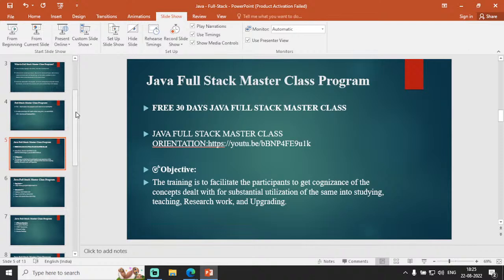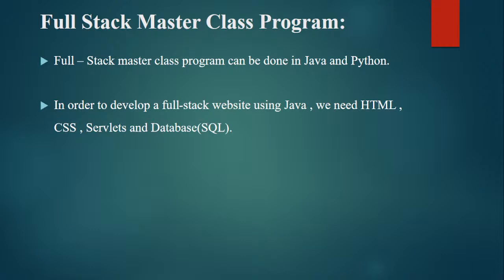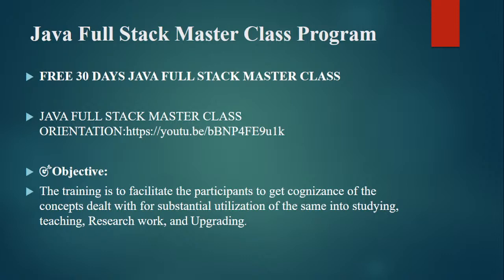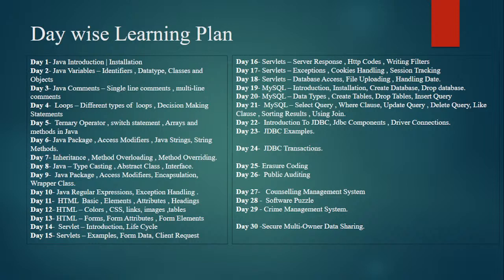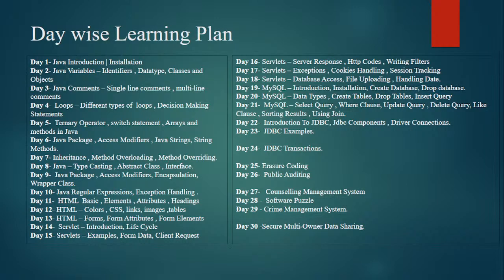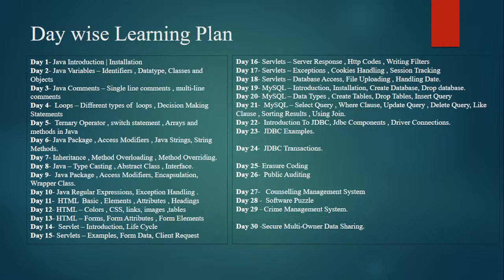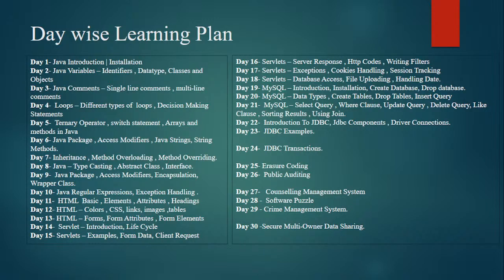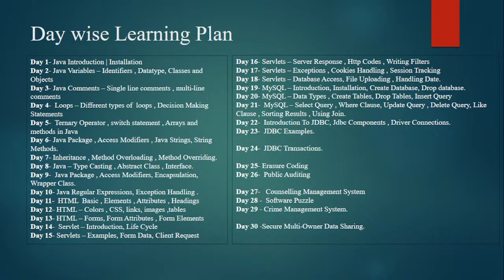Java Full Stack - Introduction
FREE 30 DAYS JAVA FULL STACK MASTER CLASS

🎯Objective:
The training is to facilitate the participants to get cognizance of the concepts dealt with for substantial utilization of the same into studying, teaching, Research work, and Upgrading.

Schedule:⏲️
Medium: YOUTUBE LIVE
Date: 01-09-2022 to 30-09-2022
Time: ISTE (06:00 PM to 06:45 PM)

📌Course Contains:
▪️Exception Handling
▪️JDBC Transactions
▪️Erasure Coding
▪️Session Tracking

Who can Join this Program???
▪️Anyone who wants to learn JAVA PROGRAMMING.
▪️Looking for a career in JAVA PROGRAMMING.

Prerequisite :  No JAVA basics required.
E-Certificate shall be provided to the participants based on attendance.

The Class will be taken via YouTube Live.

To get Live Class Link Pl follow the Procedure.

4#. Forward to your Friends Group Also

Happy Learning🥳
Kumarasamy R | 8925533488 | Pantech eLearning Pvt Ltd
Note: if the above links are not enabled, you plz just reply to this message to get active link🏮